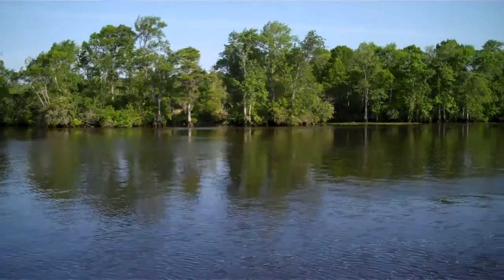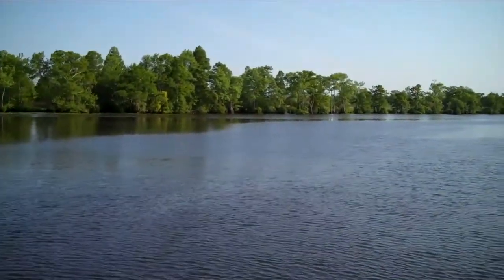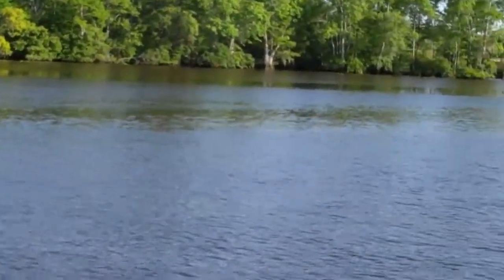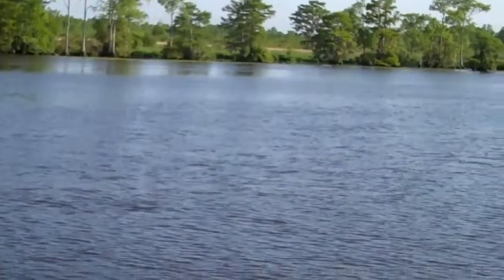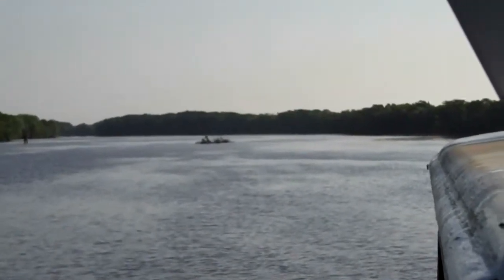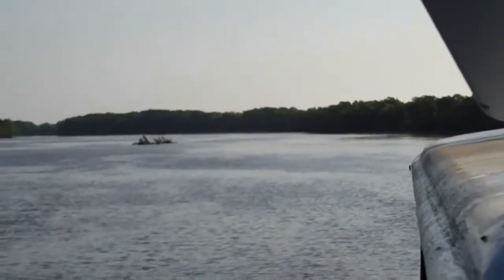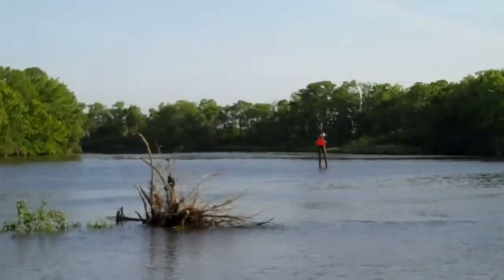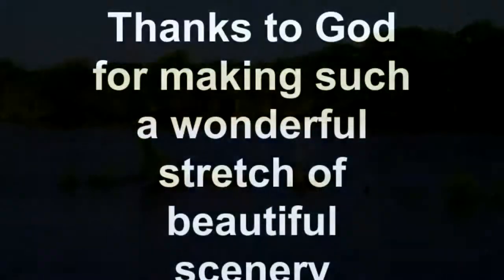Wacamaw River and Cypress Swamps